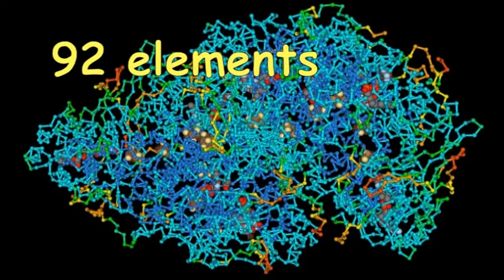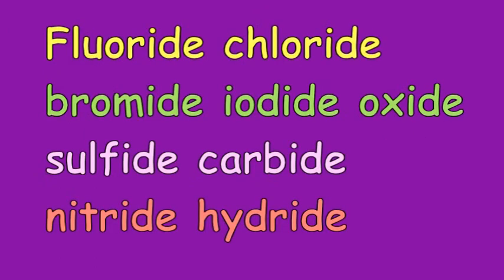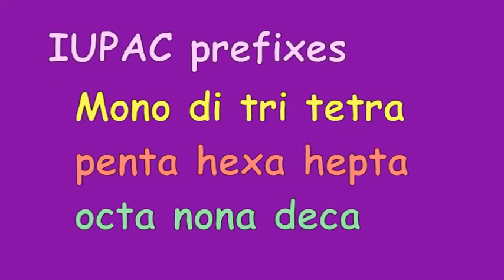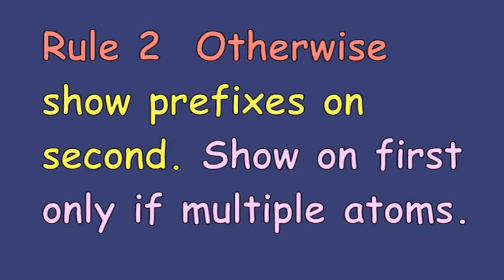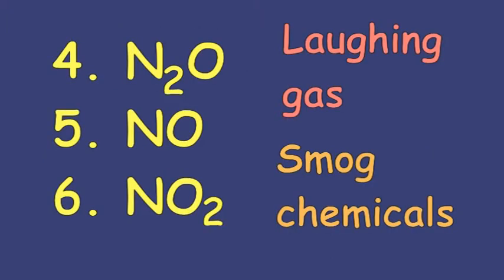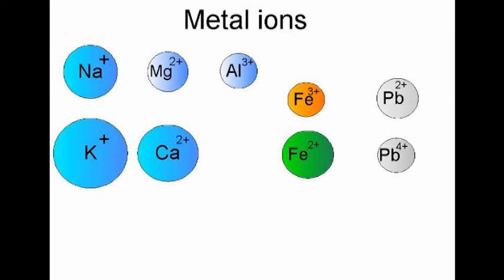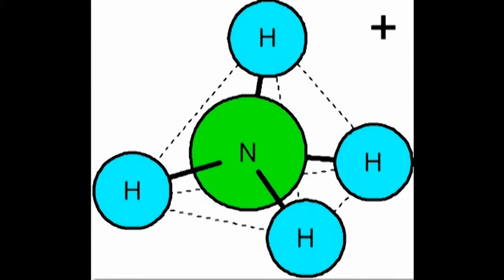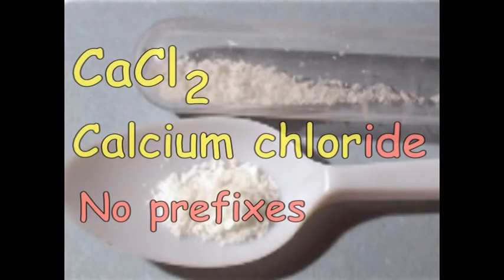Junior Chem Tutorial 7. Naming simple compounds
Chemistry Tutorial
Naming inorganic compounds
Naming simple molecular and ionic compounds
Chemical formula skills for schools
Timesaversscience chemistry